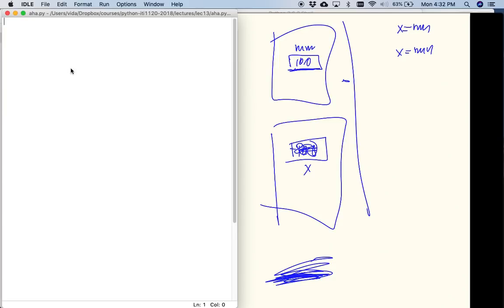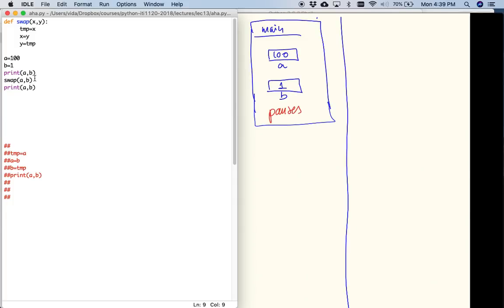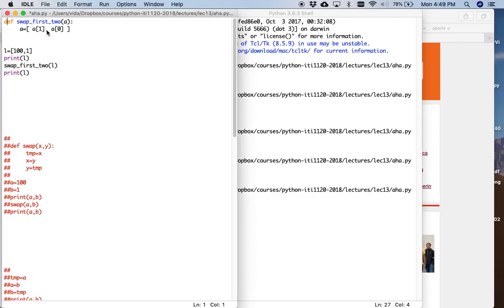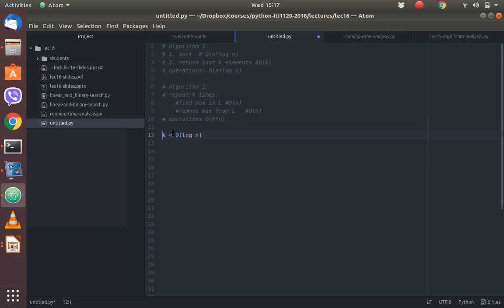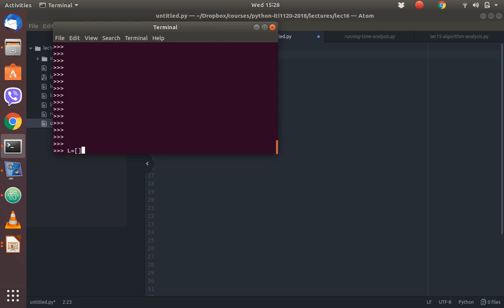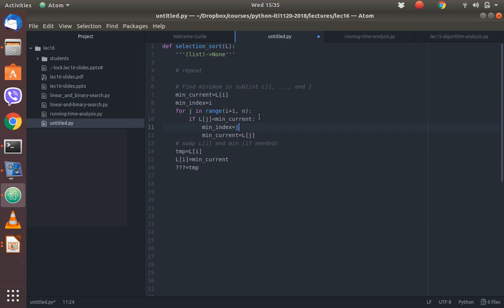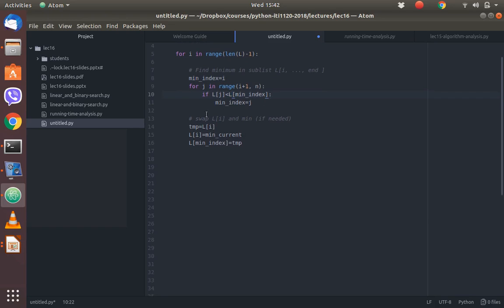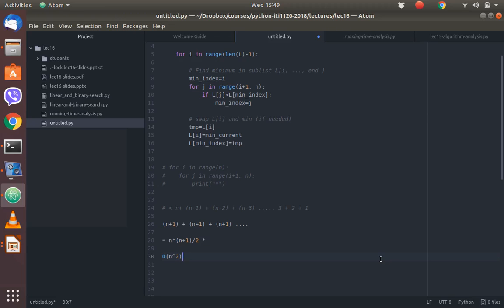Lecture 16: memory (swap), selection sort (TO WATCH ON YOUR OWN)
This 50 minute lecture belongs to the material of this week (the week of 9th of Nov). It is part of mandatory course material. Please watch it on your own and if you have any questions ask them next week (the week of Nov 16) during the class.

The material covered is:
- more on memory, in particular about swapping values in variables
- sorting, in particular SELECTION sort and its implementation